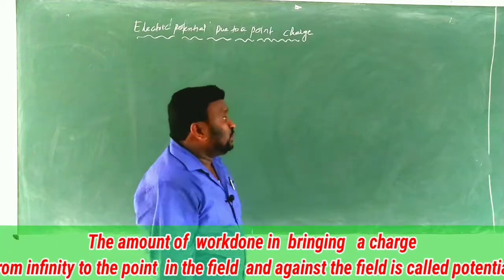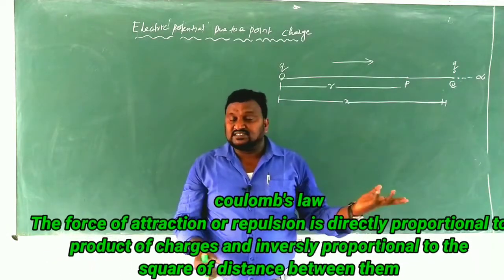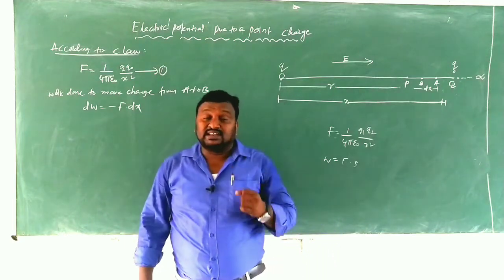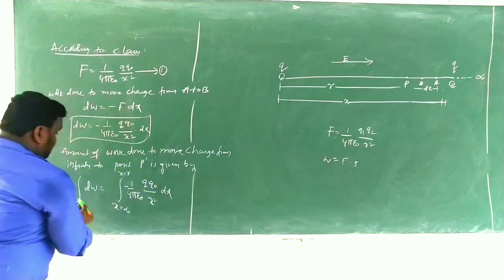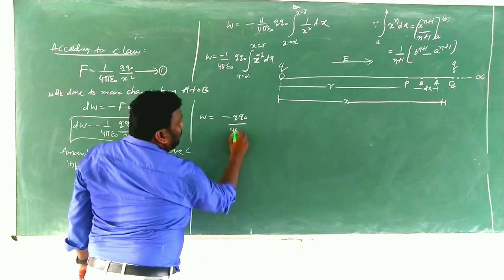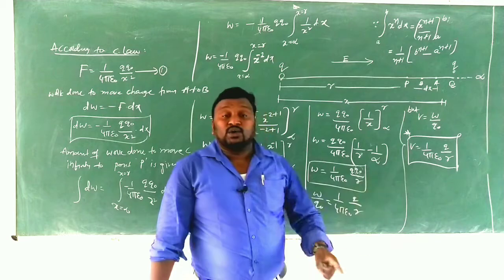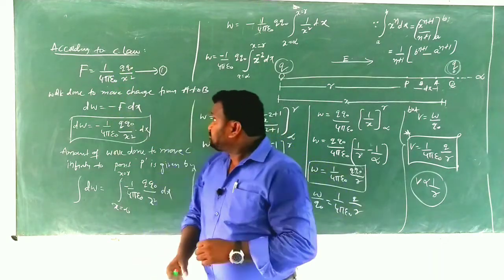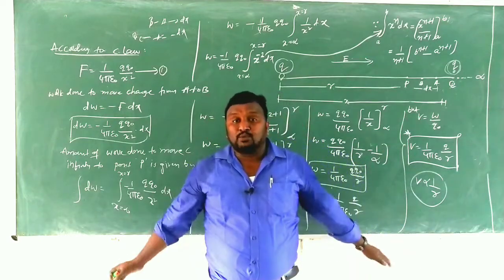Electric potential filed due to a point charge for|class12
In this video, we'll explain the electric potential field due to a point charge in simple terms and show you how to calculate it. This is an important concept in class 12 physics, so make sure you understand it well by watching this video!
Learn about electric potential and point charges in this video on the electric potential field due to a point charge. This is an important concept for class 12 students studying electric potential. Watch and understand the relationship between electric potential and point charges in a simple and easy-to-follow explanation. electricpotential class12 pointchargesElectric potential filed due to a point charge for#class12